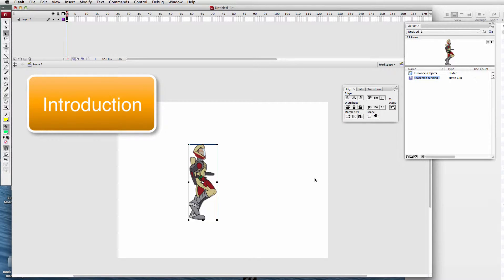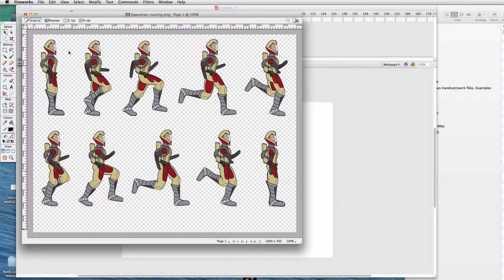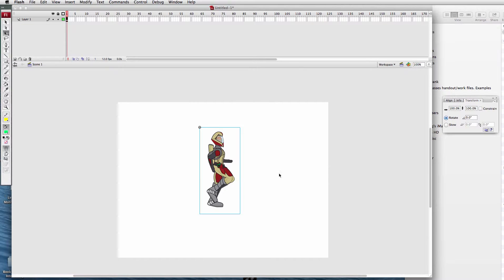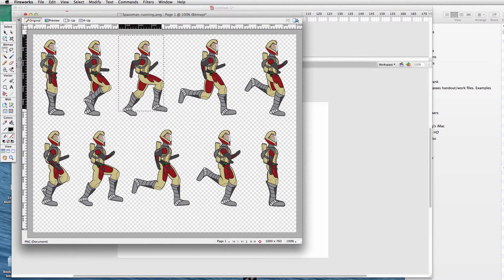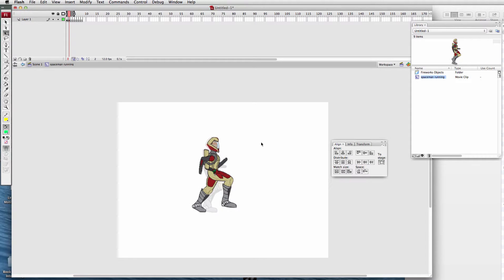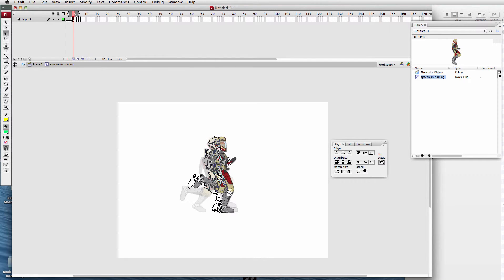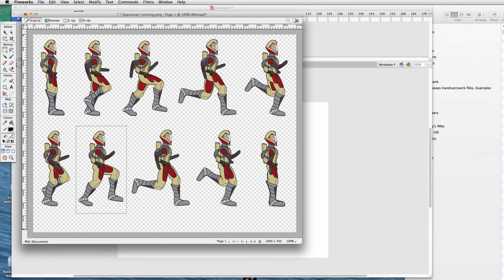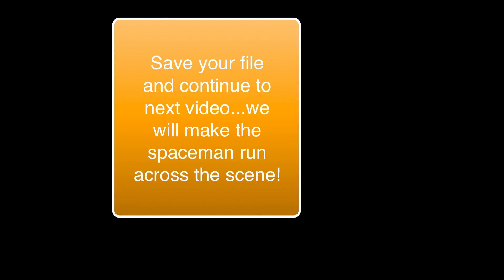Flash CS3 Sprite Animation Tutorial Pt-1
Create an animation in Flash CS3 using a sprite sheet.